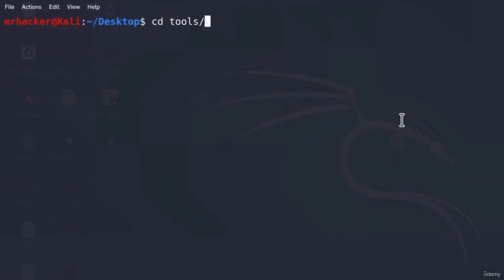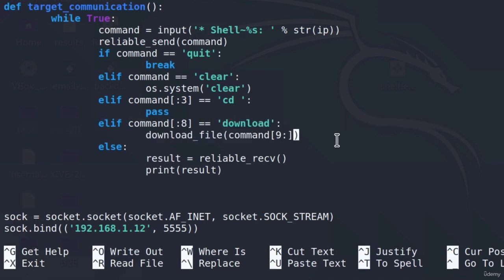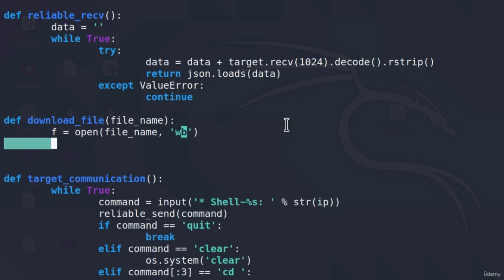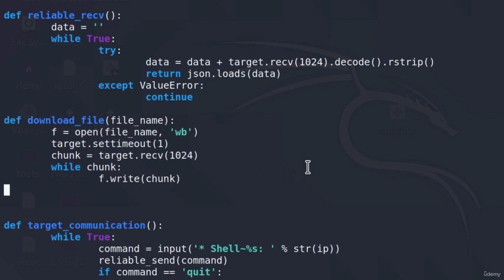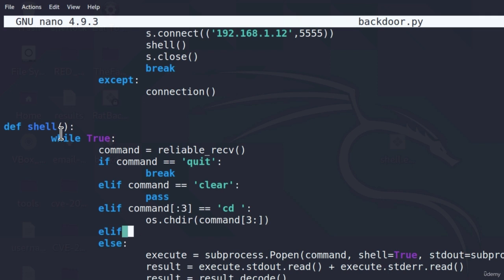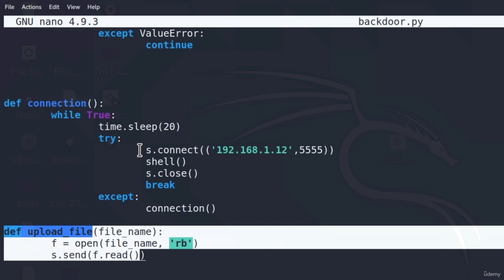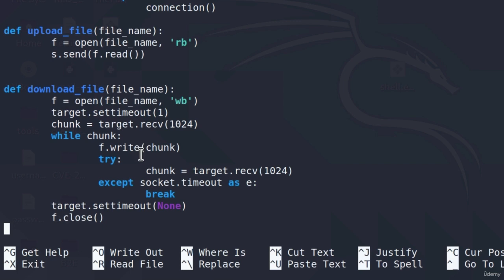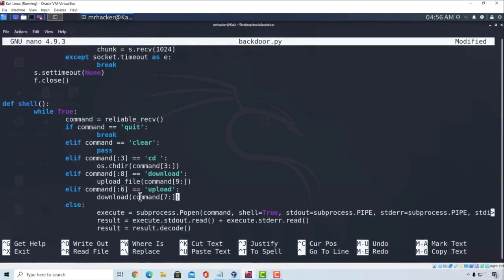Uploading & Downloading Files🕵🏼Python Coding Project 2Backdoor 12.7